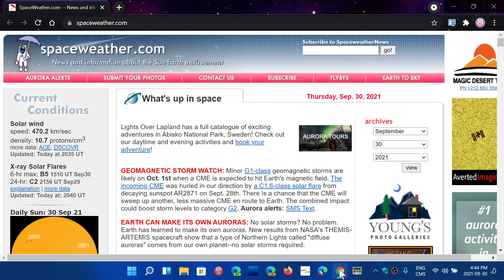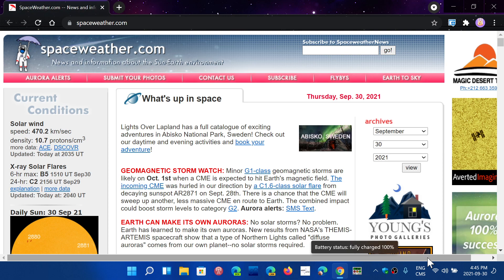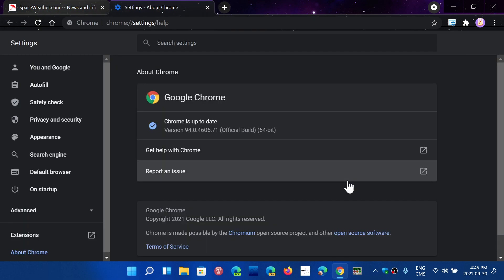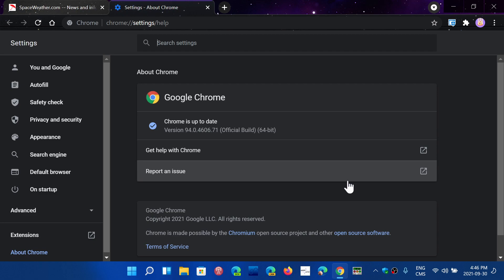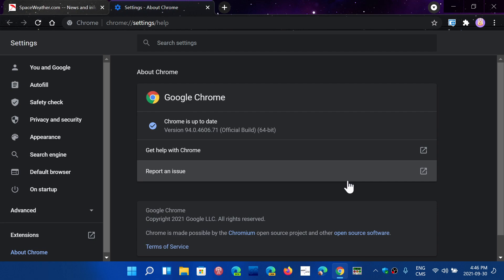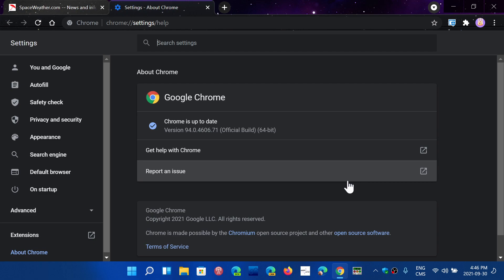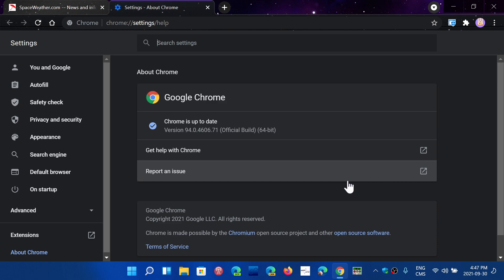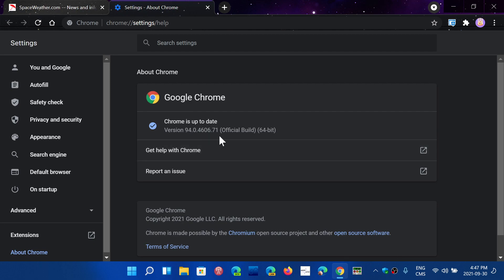IMPORTANT SECURITY Fixes Google Chrome web browser 4 fixes 2 zero day exploits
Make sure to update your Google Chrome Web browser!